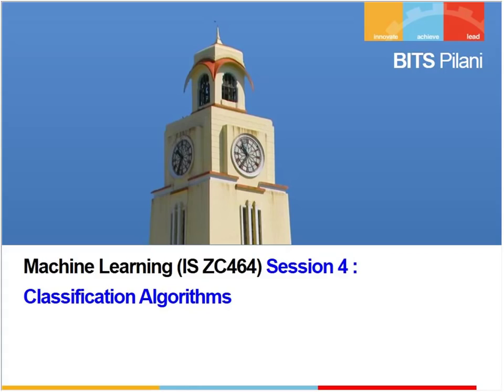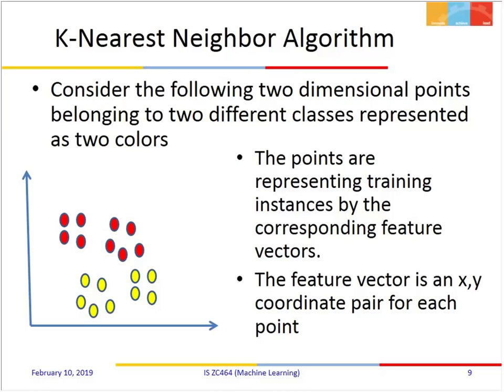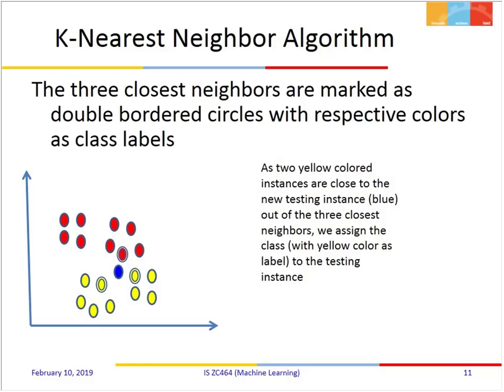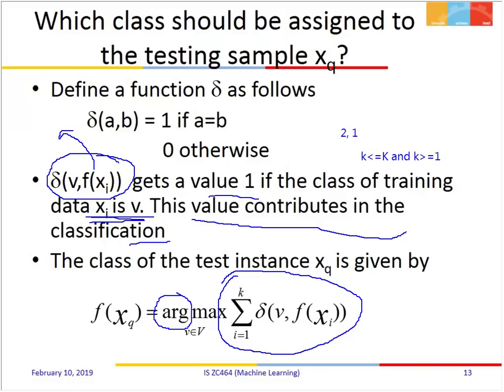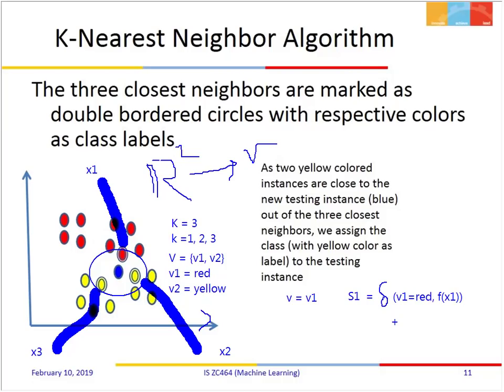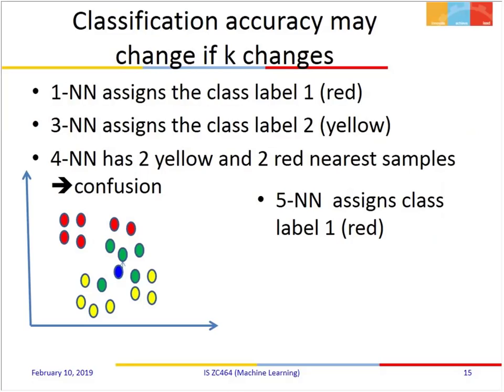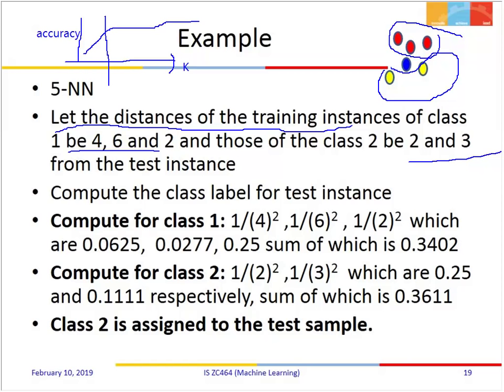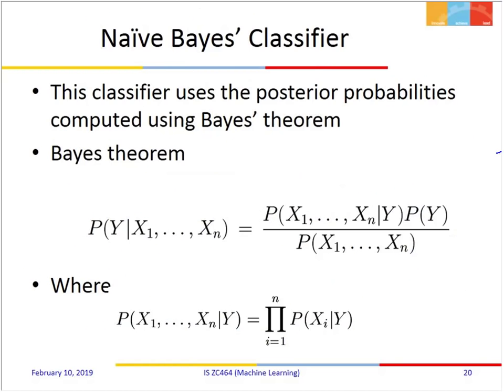S2 18 IS ZC464 L4 P 1